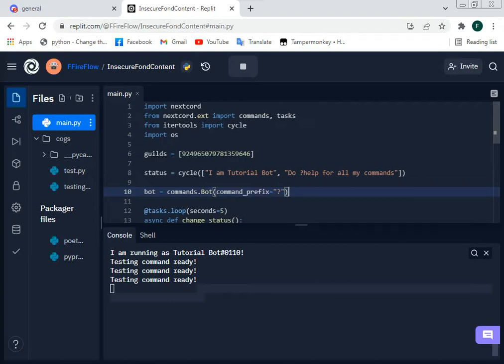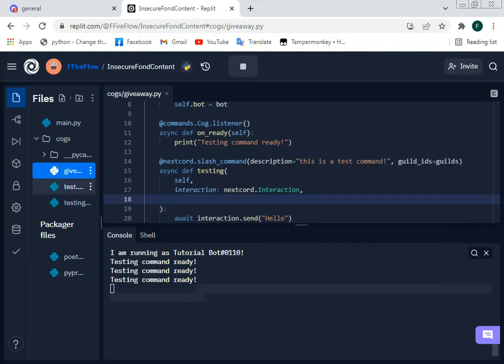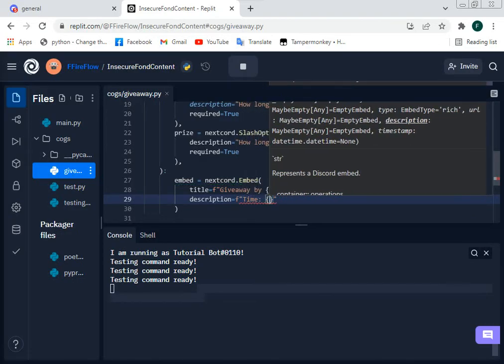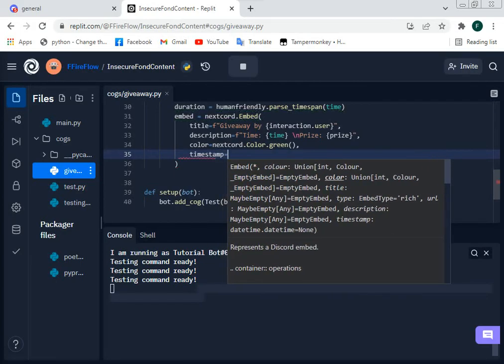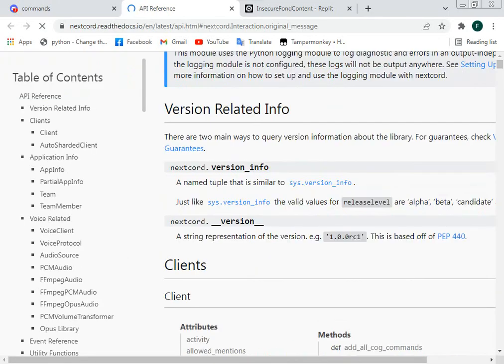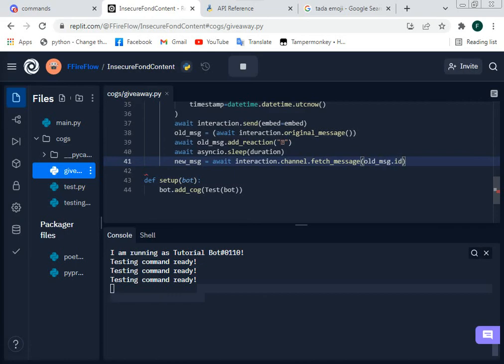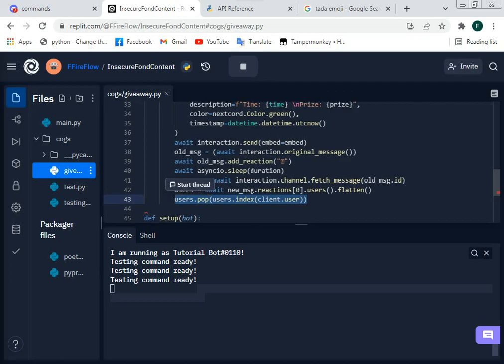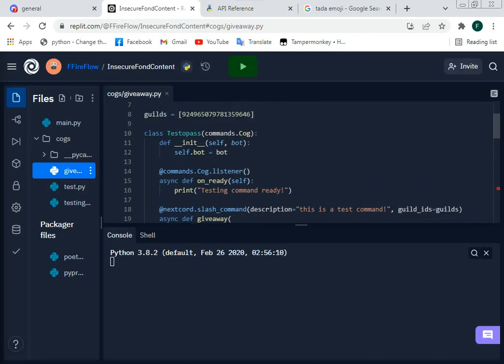Nextcord | Tutorial 8 | Making a Giveaway Command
NOTE: This is one of my last video for the next few days/weeks...